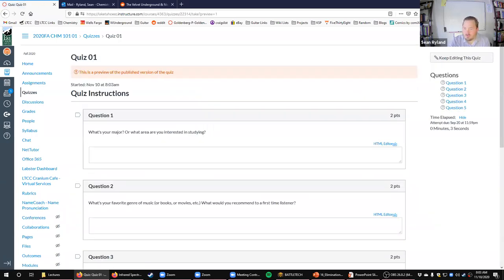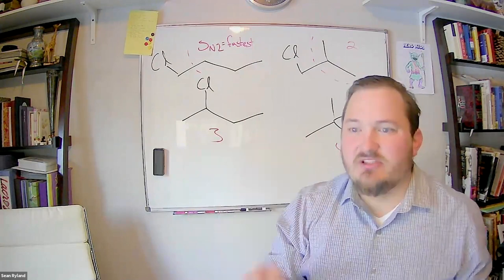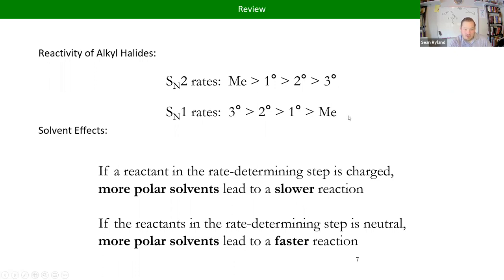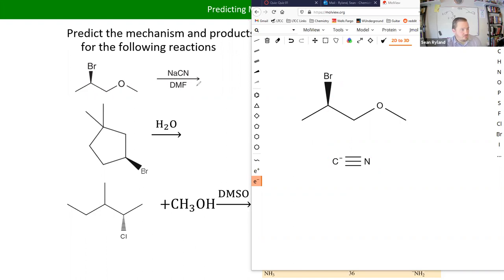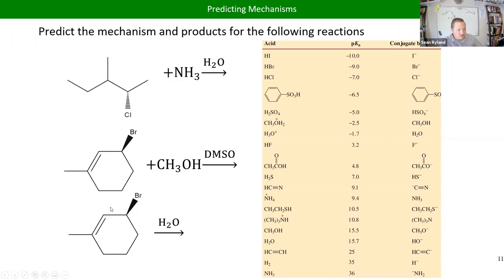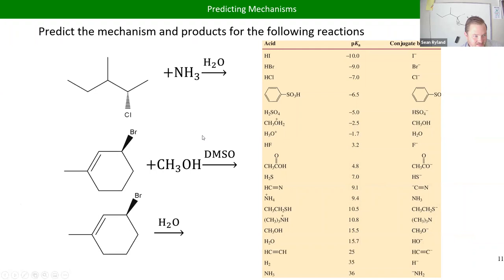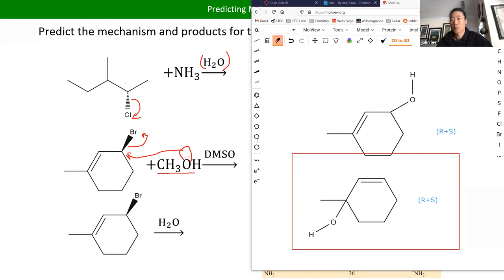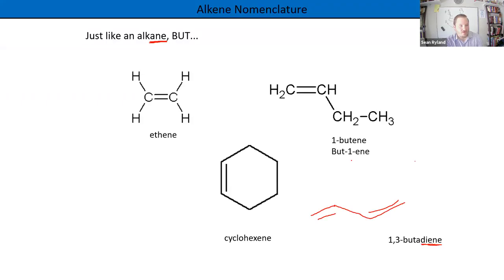Lecture 16 CHM221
SN1 vs. SN2, intro to elimination, alkenes